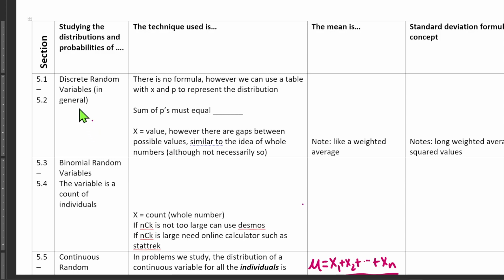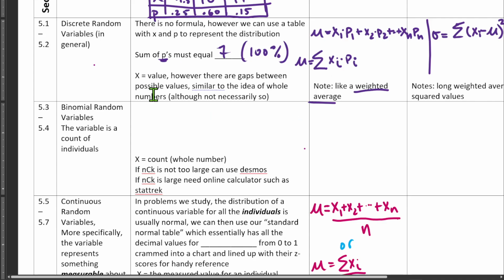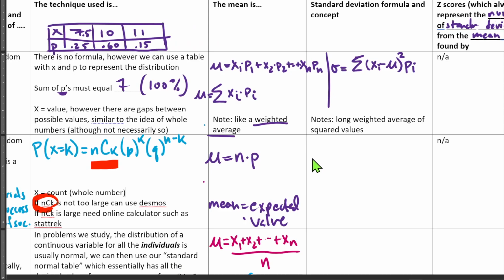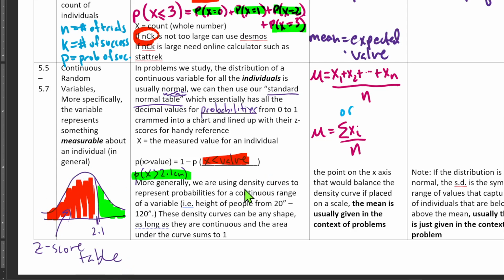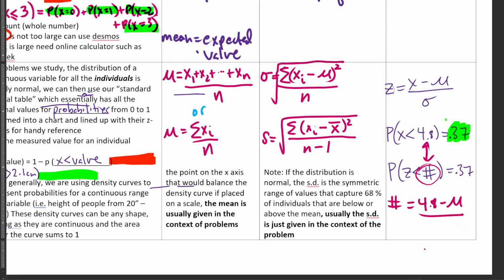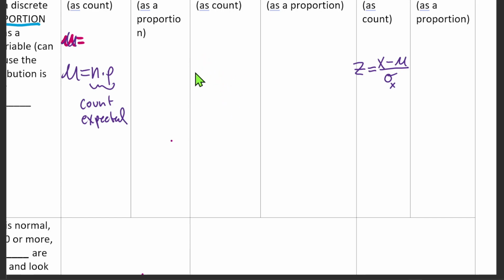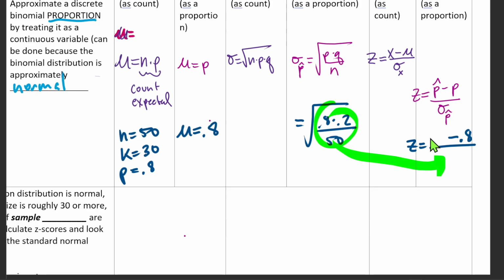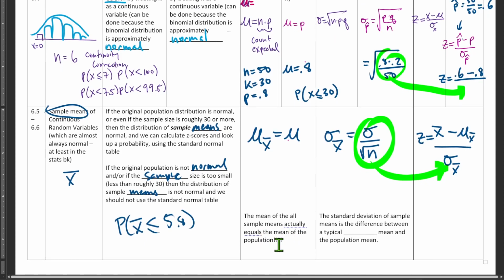Comparing continuous vs discrete variables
Review comparing the techniques continuous vs discrete variables.

NOTE:  At 4:25 there should be a square root on the standard deviation.

00:00 Pointless intro
00:45 5.1 and 5.2 Basics of Discrete random variables
05:32 5.3 and 5.4 Binomial Random Variables (n, p, k)
11:57 5.5 to 5.7 Continuous Random Variables (basics of normal distributions)
21:15 6.3 and 6.4 Approximating Binomial Random Variables
31:10 6.5 and 6.6 Sample mean (for continuous random variables)